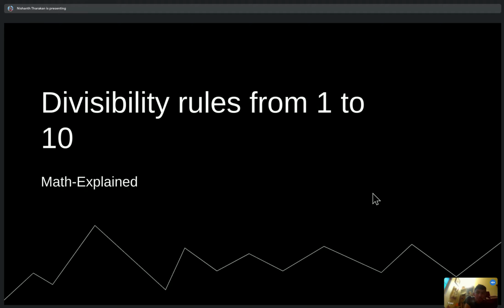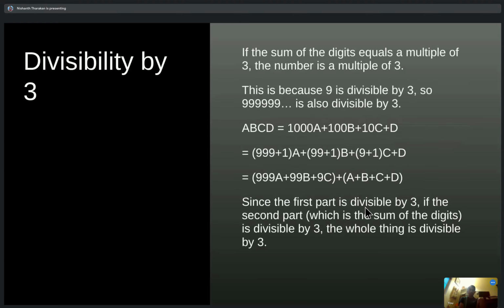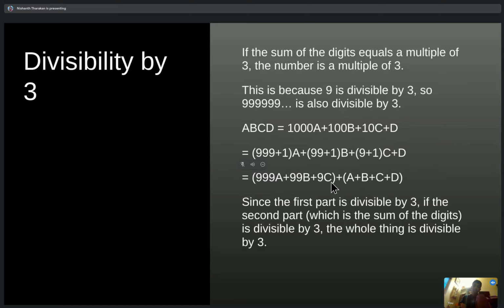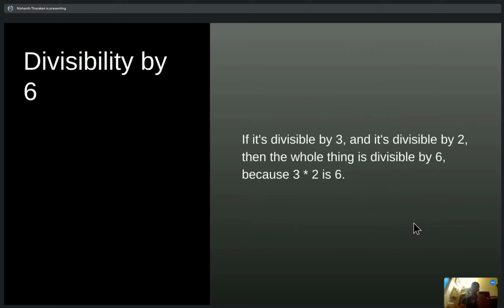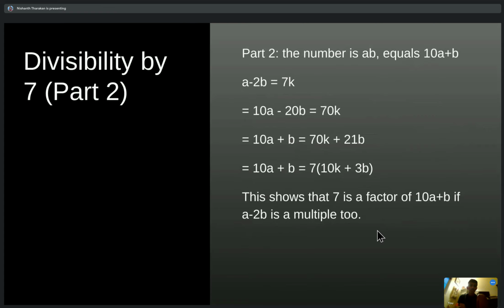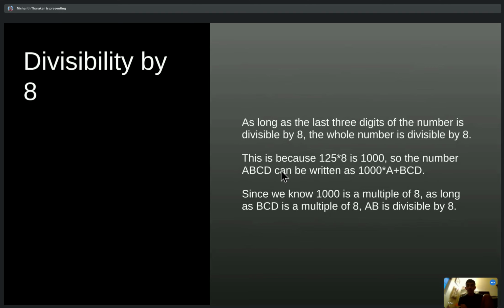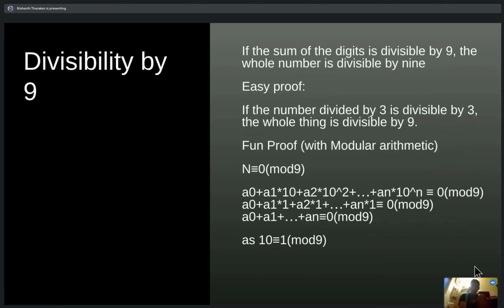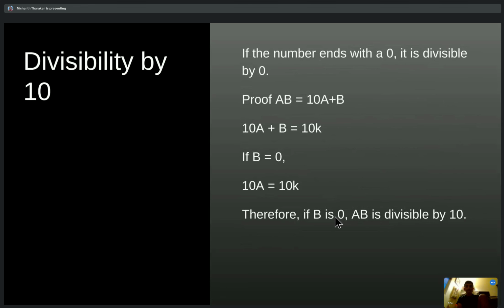Divisibility Rules from 1 to 10 - Math Explained